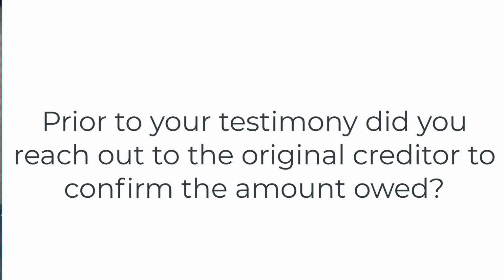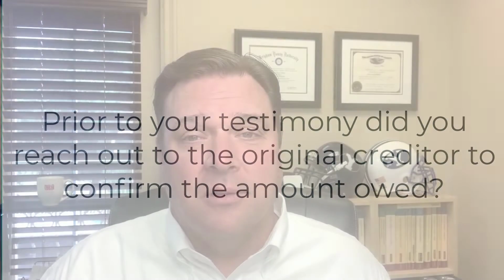How to Cross Examine a Debt Collector in Your Debt Collection Lawsuit!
If your debt collection lawsuit is headed towards trial you need to know how to cross examine the debt collector effectively to give yourself the best chance of winning your case.

In this video Bankruptcy Attorney John Skiba shares with you the exact questions he would ask debt collectors on cross-examination in over 300 trials where he has represented consumers.

KEY MOMENTS
06:13 In preparing for your testimony today did you review the documents/exhibits that you just testified about?
06:48 When did you review the documents?
08:31 Has the original creditor ever trained you on how they create and store their business records?
09:14 Prior to your testimony did you reach out to the original creditor to confirm the amount owed?

MORE ABOUT JOHN SKIBA
John Skiba is a bankruptcy & consumer protection attorney in the state of Arizona.

John helps clients with chapter 7 bankruptcy & chapter 13 bankruptcy for Arizona residents.

🌵🌵🌵🌵🌵  ARIZONA RESIDENTS ONLY: If you live in the state of Arizona and need help with a junk debt buyer lawsuit or need to file bankruptcy I can help you directly.

John offers informational products and strategies for consumers facing serious debt problems - particularly those being sued by junk debt buyers like Midland Funding, Portfolio Recovery Associates, Cavalry SPV, and many more.